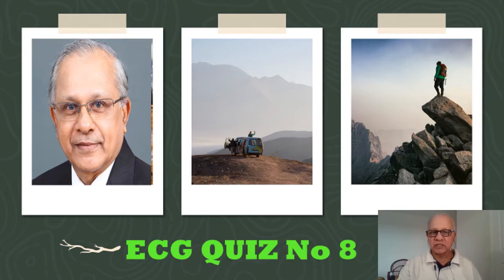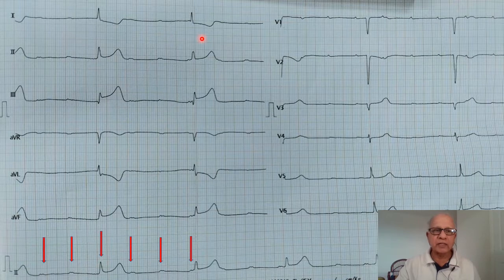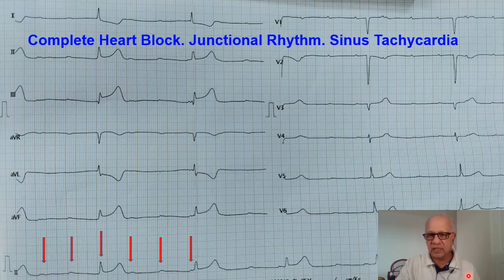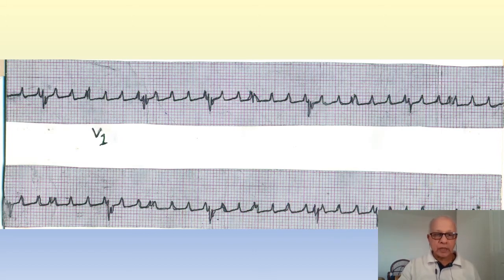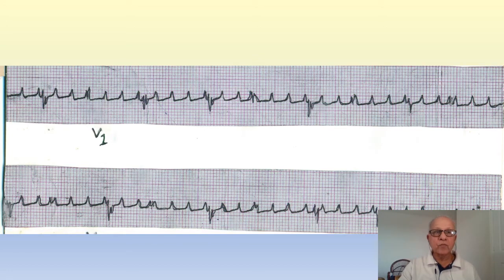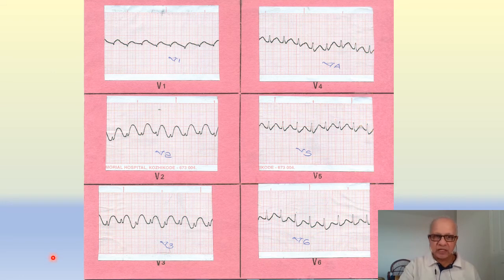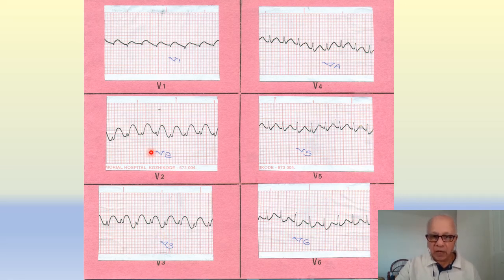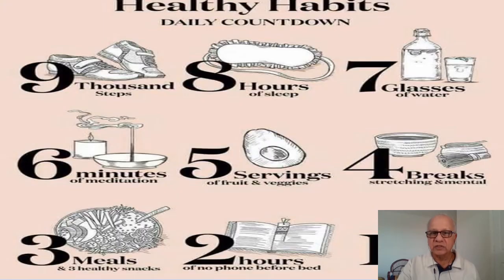KVS ECG QUIZ 8 Two arrhythmias and one 12 lead ECG discussed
Two Arrhythmias and on e12-lead ECG for interpretation